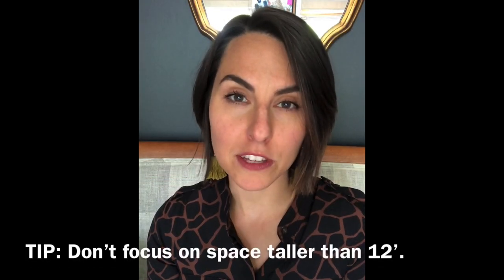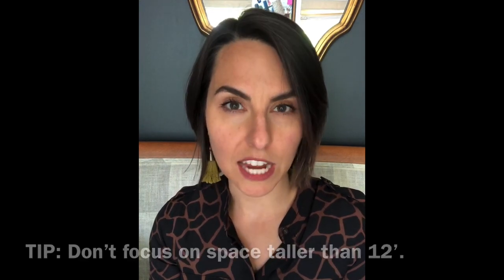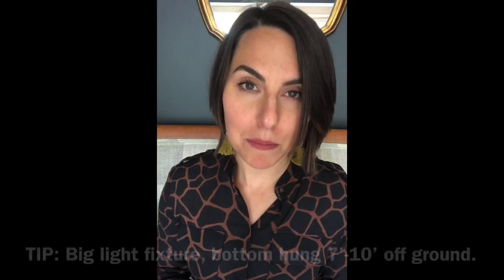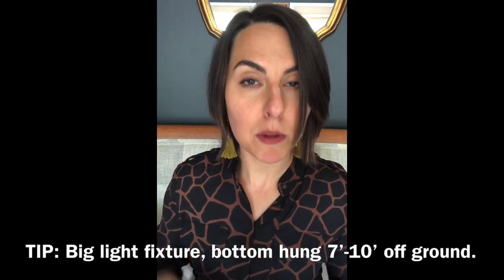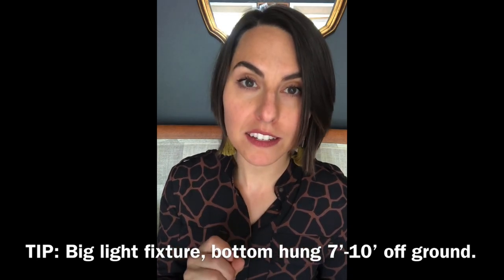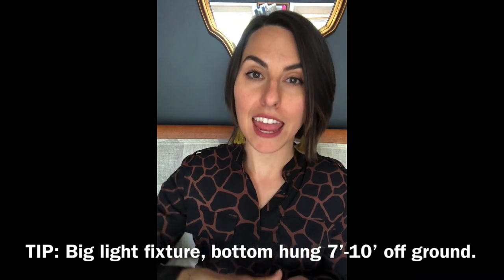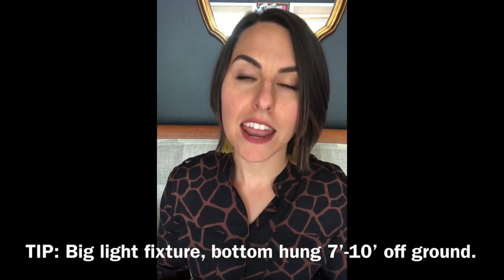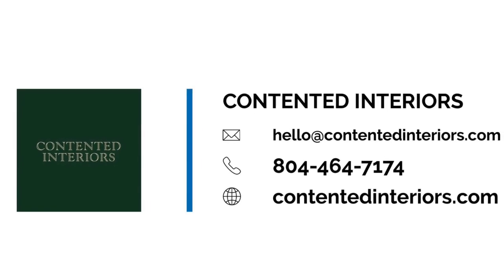Fixing tiny looking furniture in a two story living room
Does your furniture look tiny in your twostorylivingroom ? Here are three tips to improve the scale in your too-tall feeling space